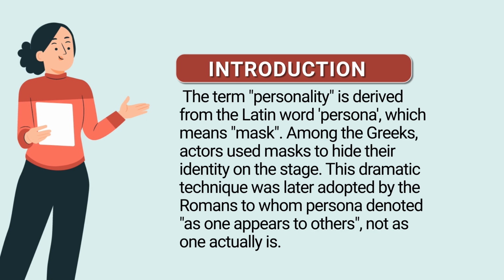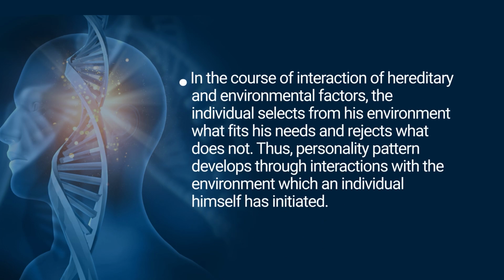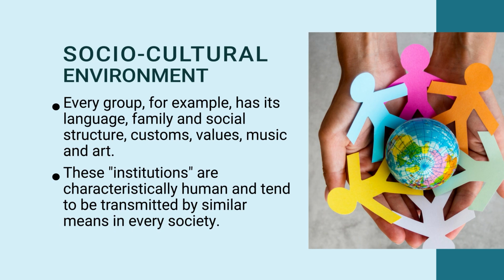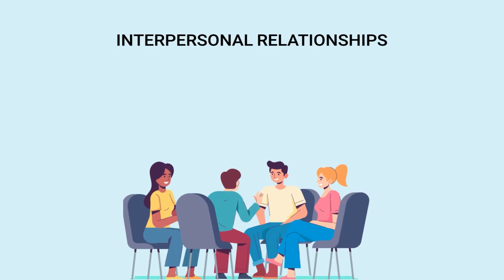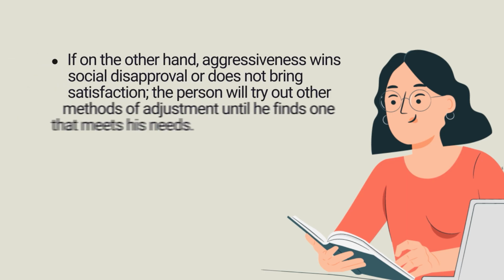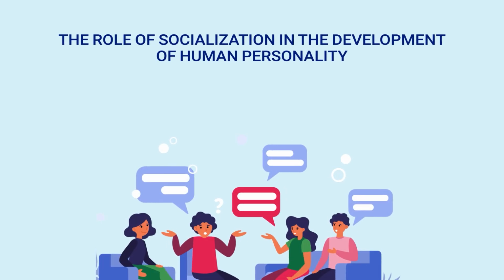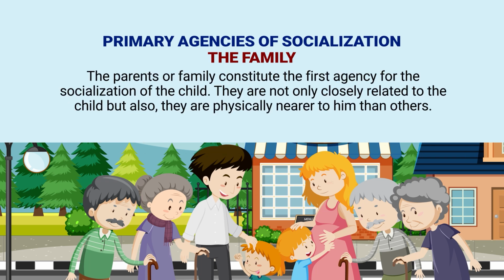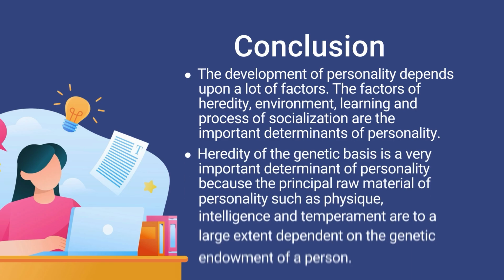Video Lecture : Role of Heredity and Environment in Personality Development